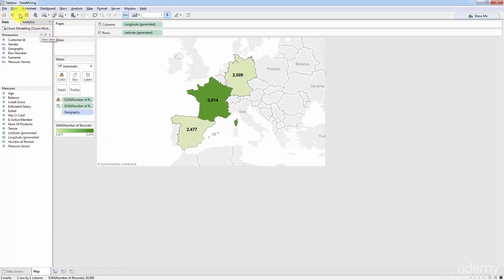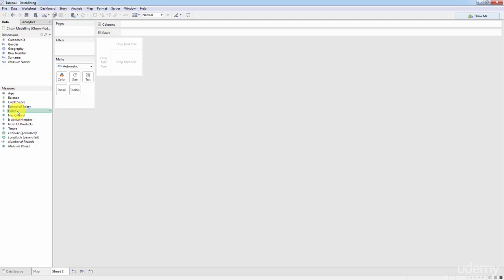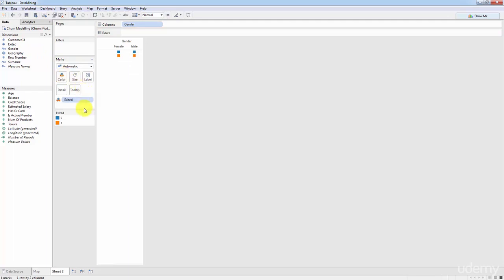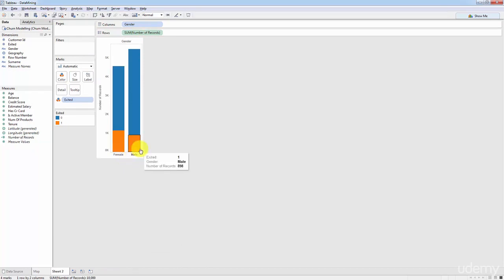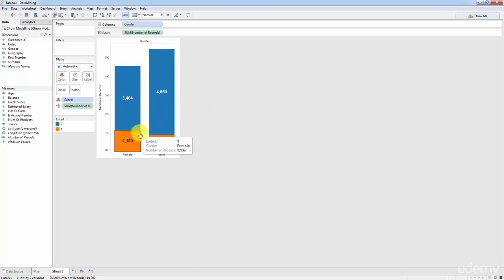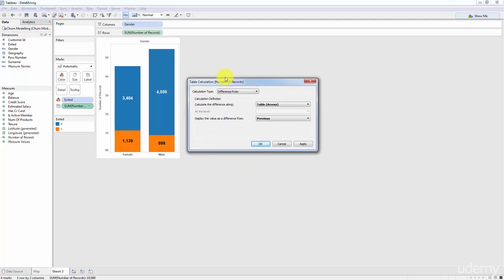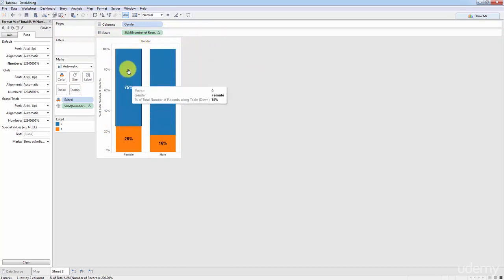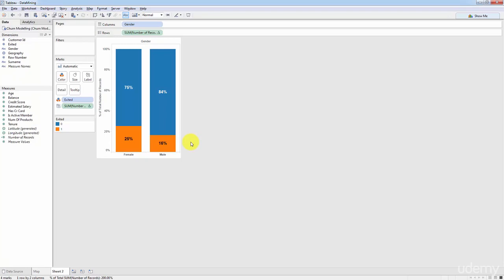2.3 - How to Visualize an Ad Hoc A/B Test in Tableau - The Ultimate Data Science Course A-Z